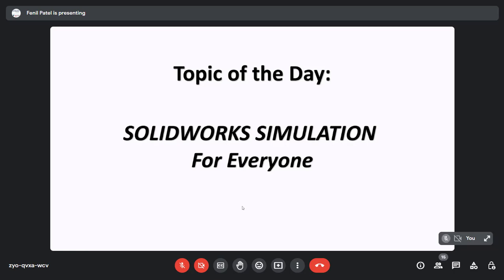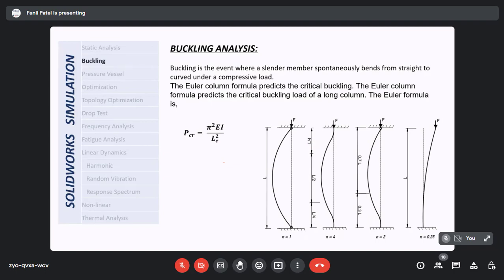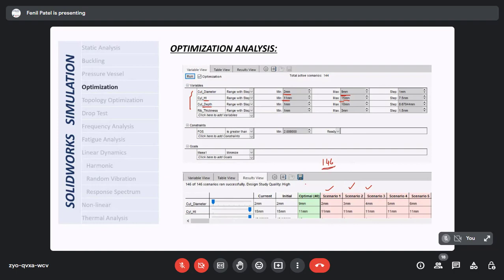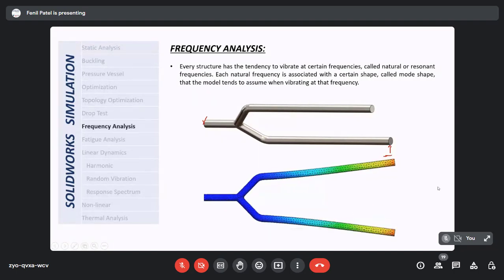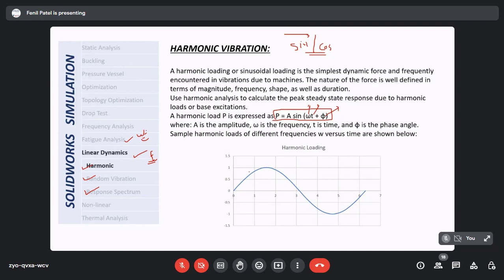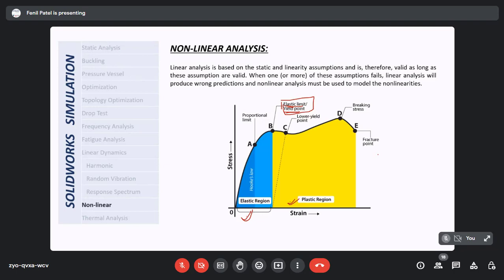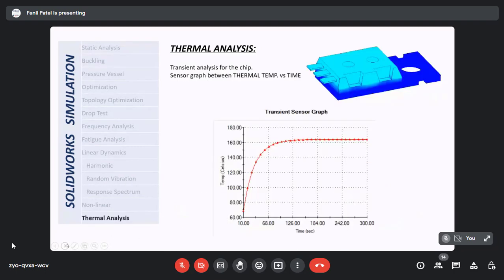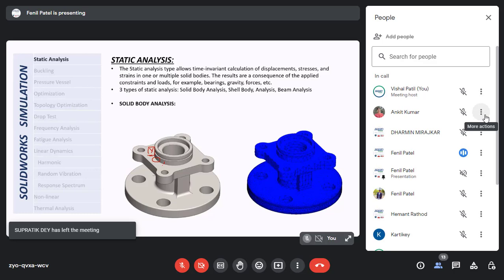SOPAN Infotech Pvt Ltd Solidworks Simulation for Everyone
SOLIDWORKS® Simulation is an easy-to-use portfolio of structural analysis tools that use Finite Element Analysis (FEA) to predict a product’s real-world physical behavior by virtually testing CAD models. The portfolio provides linear, non-linear static and dynamic analysis capabilities.